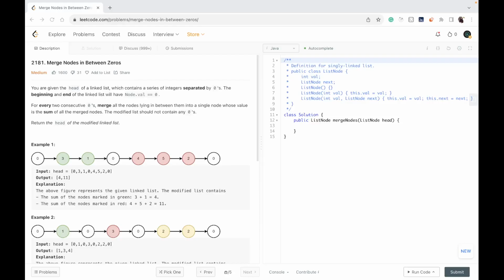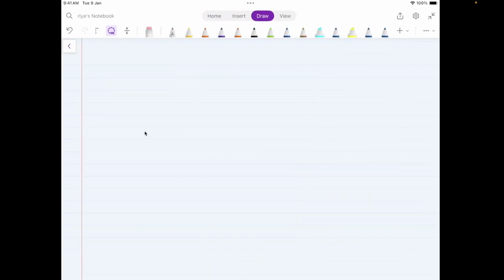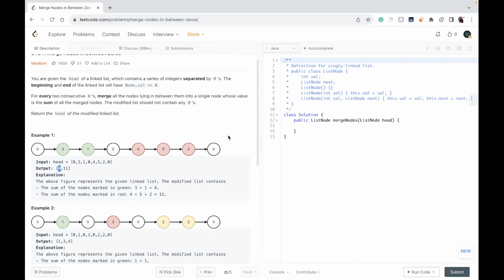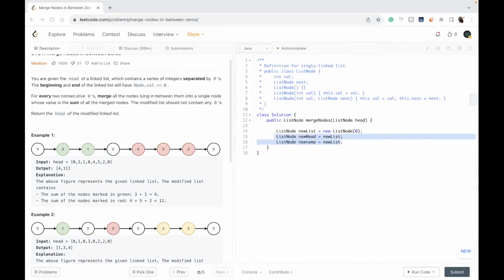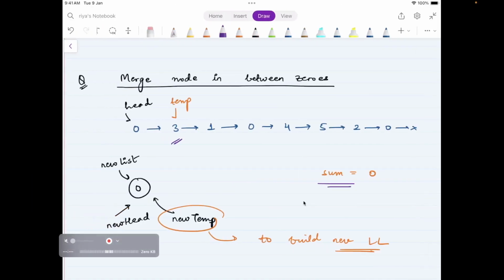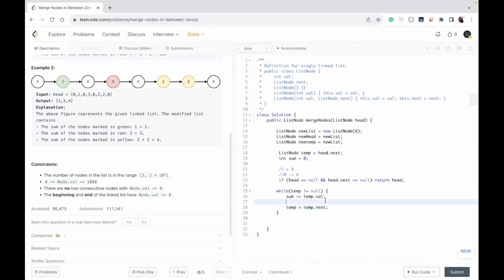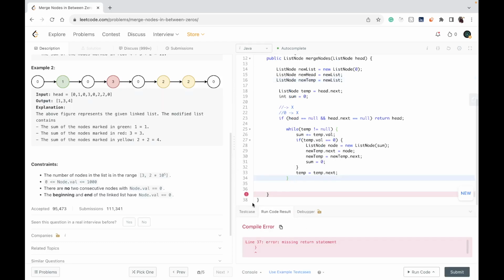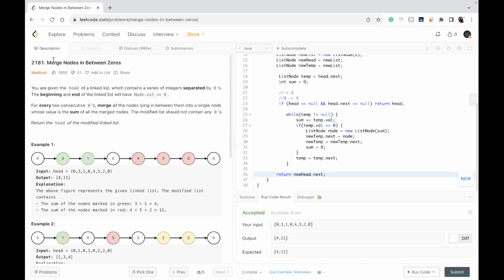Merge Nodes in between zeros | LL Series Part 28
Starting a brand new Linked List series — completely FREE 🚀
If you’ve struggled with pointers or never truly understood linked lists, this series will break it down from scratch with real problem-solving. Let’s master DSA together 💪